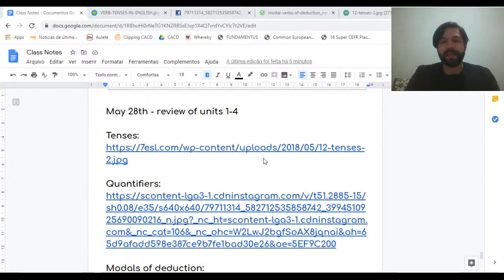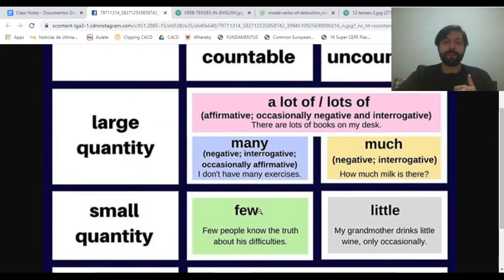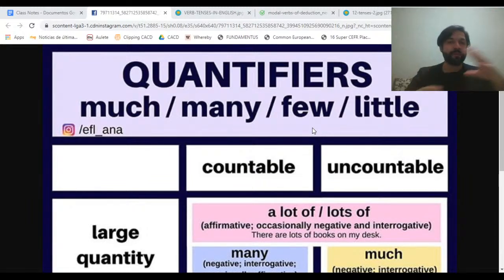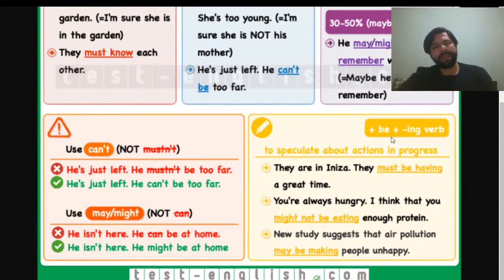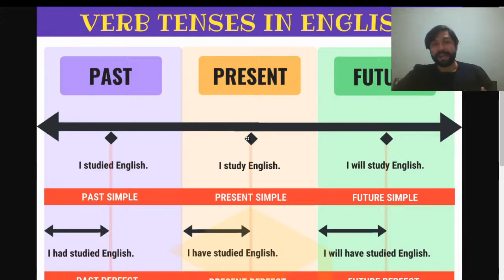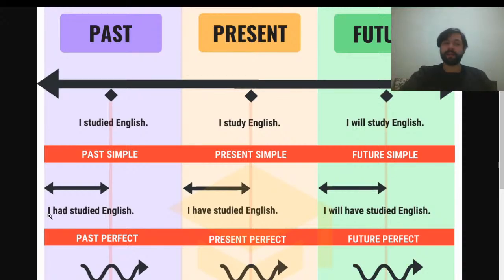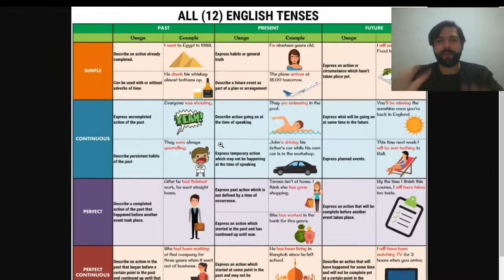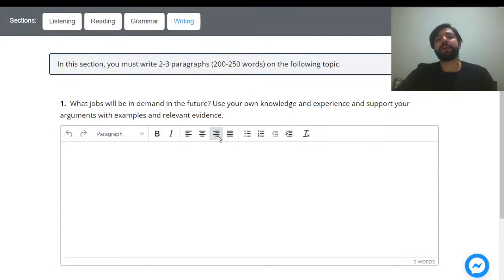Pós-intermediário B2 - Review - Units 1-4